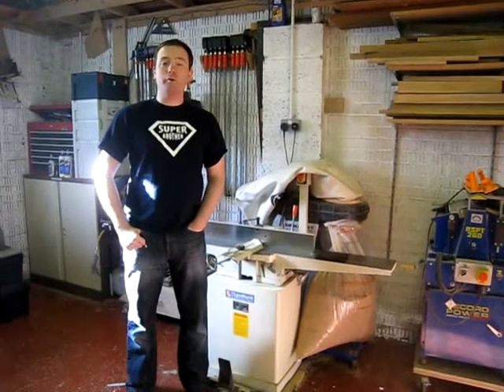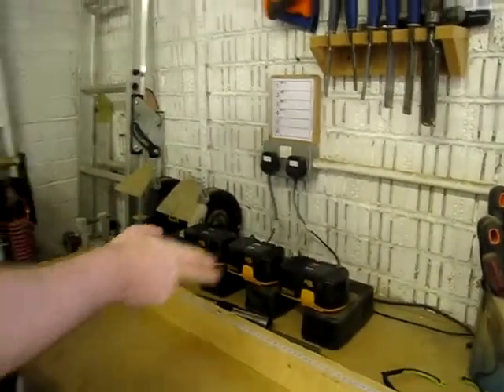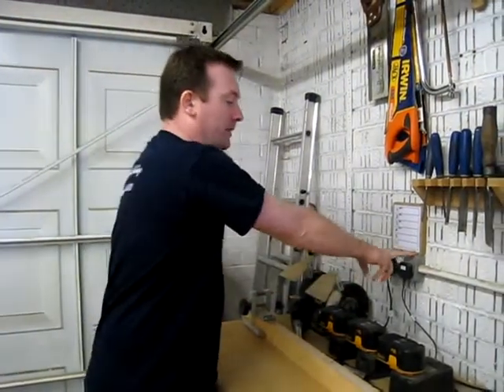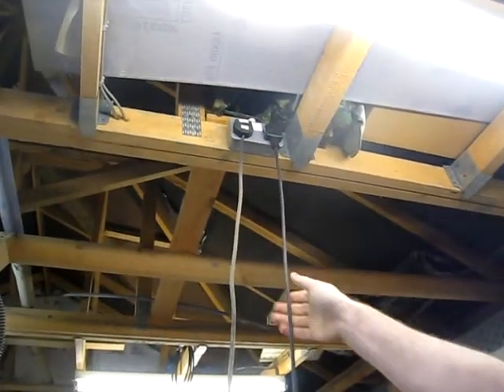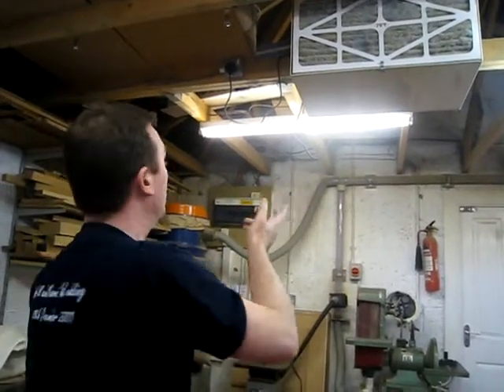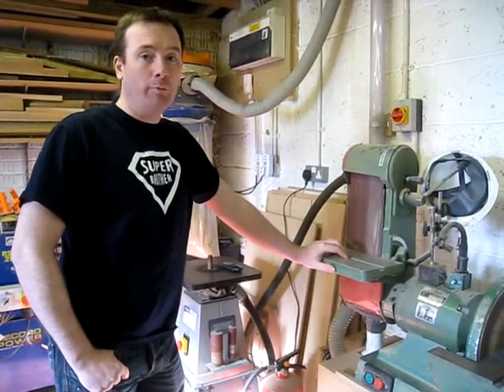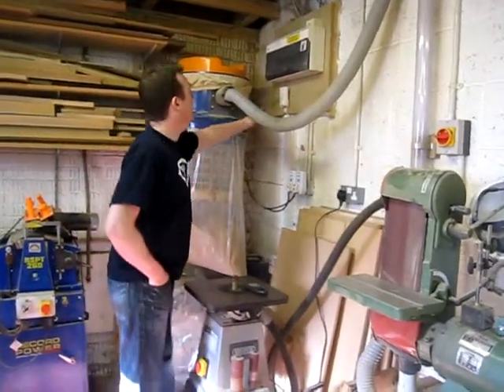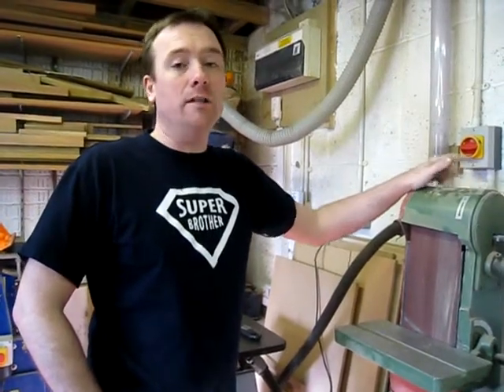Doms Workshop Video 4 - Workshop Electrics (UK)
Workshop electrics in the DIY workshop. More of a where to than a how to plus some pitfall of differing interpretations of the regulations. Hope these videos are of some use to you all. If you have a question about any tools I touch on breifly or would like a video review of any tools you see in the back ground, simply leave a comment to that effect and I post one when I can.